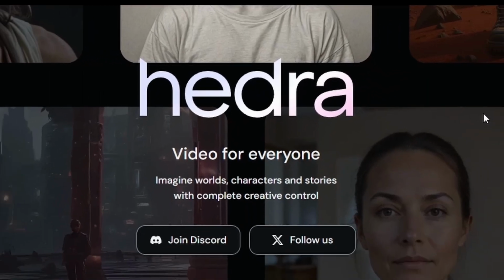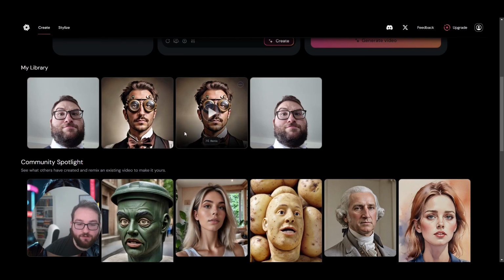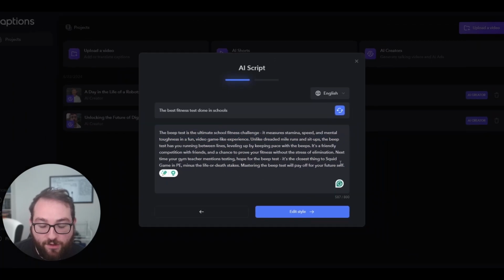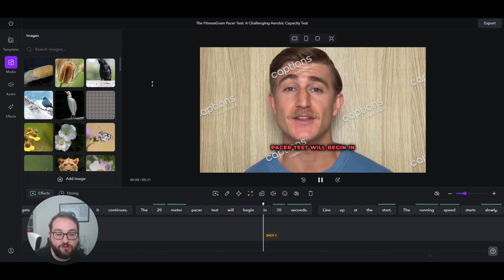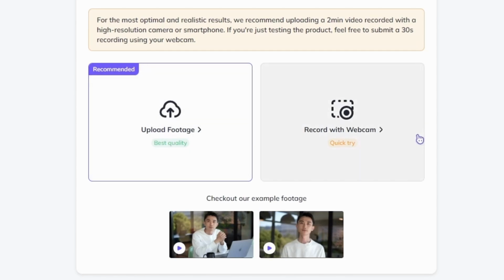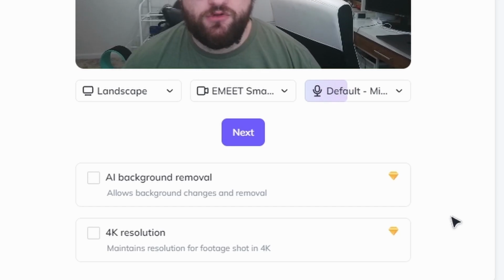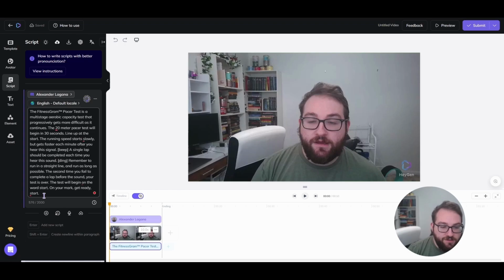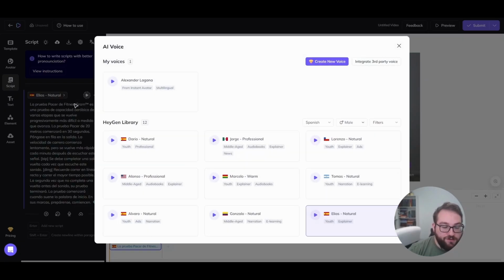I Created AI Avatars To Test The Limits Of Deception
In this video I will make you question what's real

Your support means a lot and helps us bring more content like this. If you have any questions or experiences with Runway, share them in the comments below.